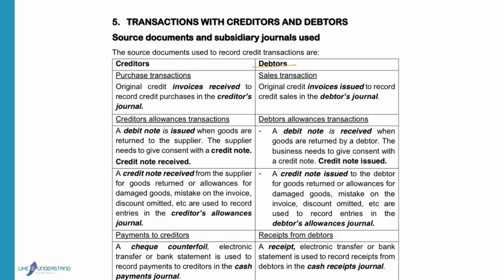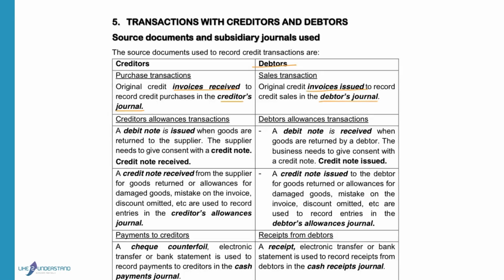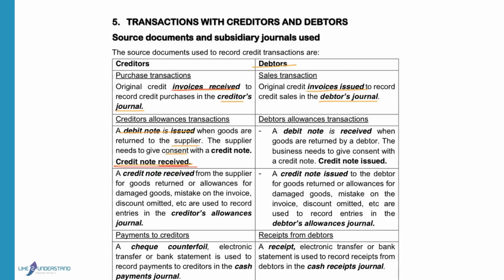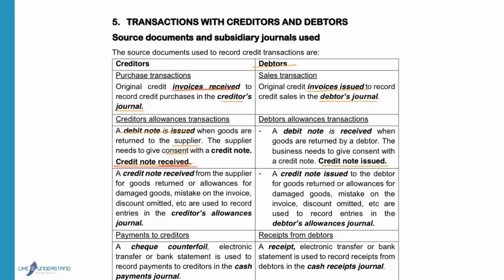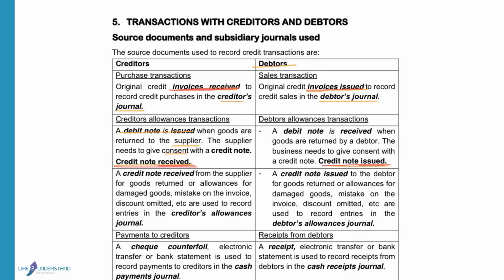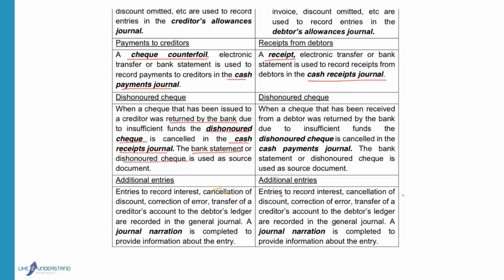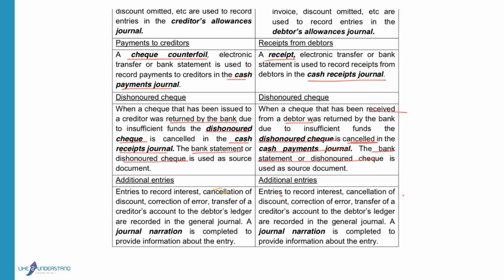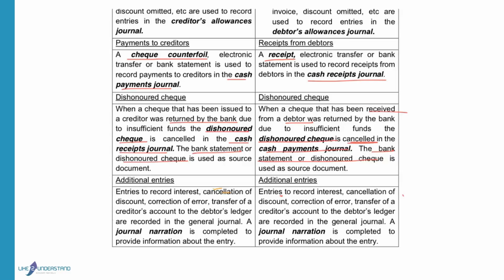PERPETUAL INVENTORY SYSTEM - 4 Source Documents And Journal